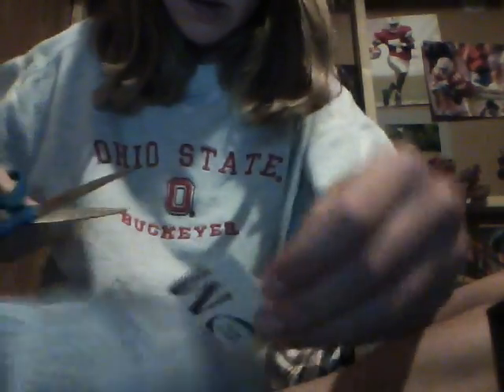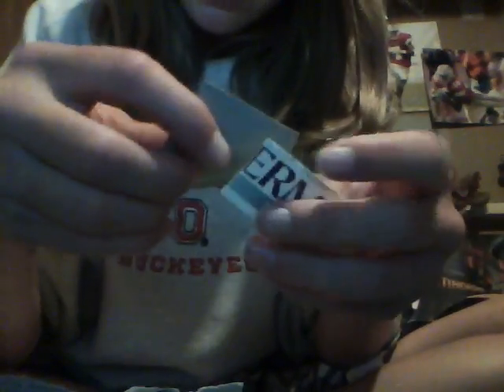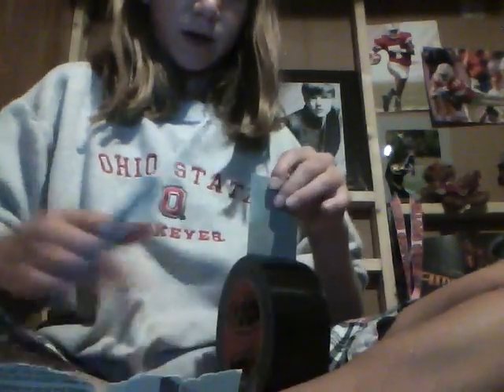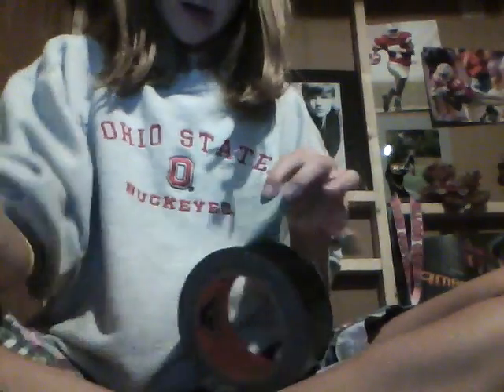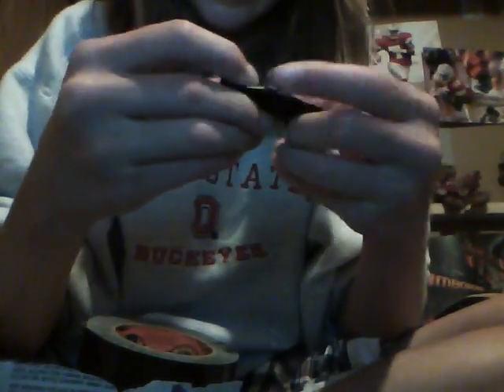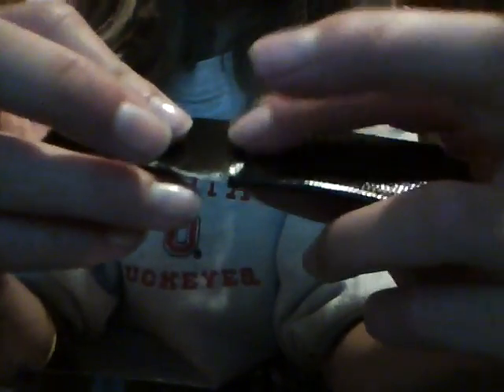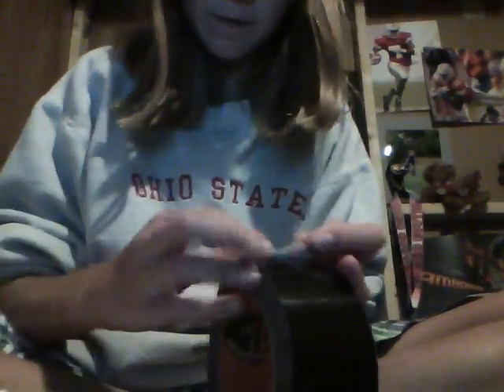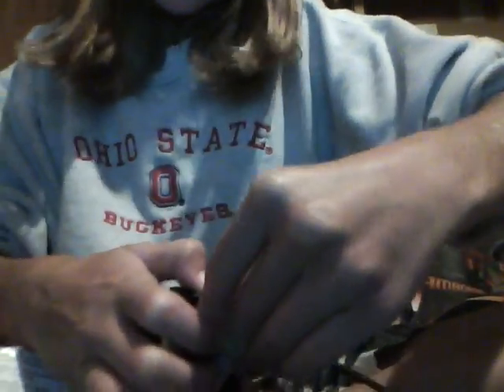Rapid Fire Mod Xbox 360 No Kit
Finally A Tutorial Of A Rapid Fire Mod With Noooo Kit Or Taking Apart Your Controller. I Got Tired Of All Of These Crazy Non-Tutorial, Kit Needing Junk! So I Decided To Make One Myself. :D
***And It Will Take Some Practice To Actually Get Down The Double Tap***
***My Gamertag is Blessd Ambition***
If You Liked The Video And/Or Used the Home-Made Mod, Drop Off A Like, It Would Be Great, Thanks.